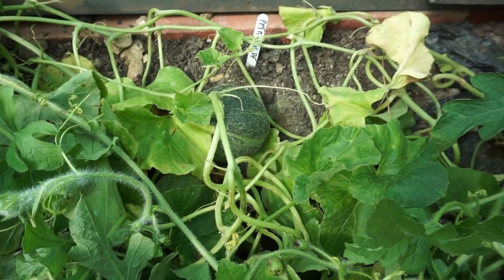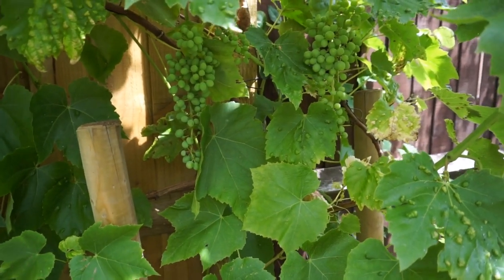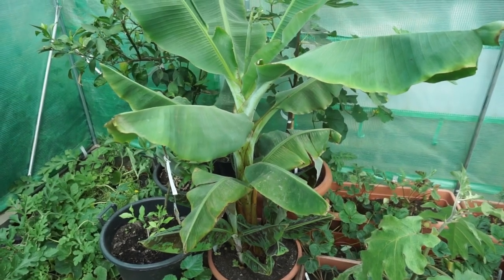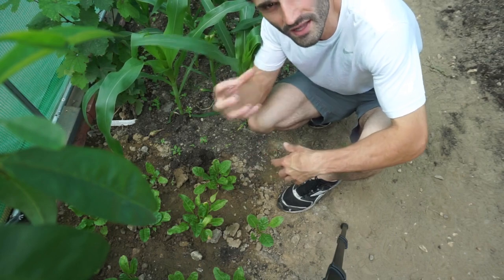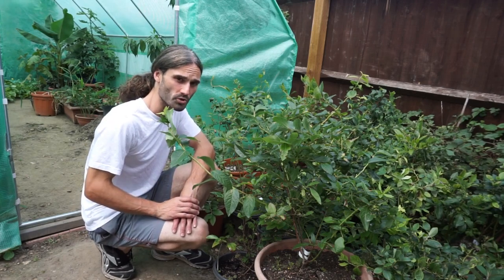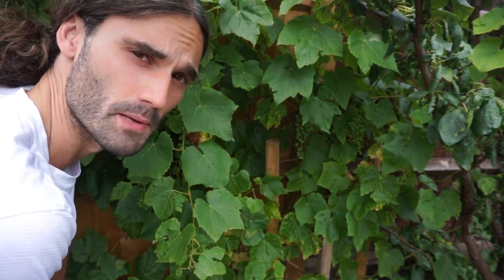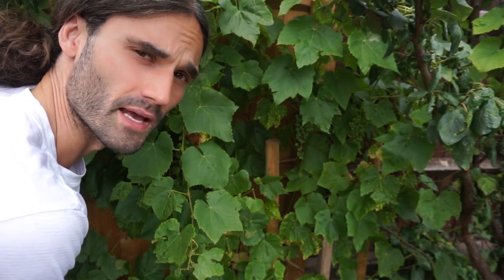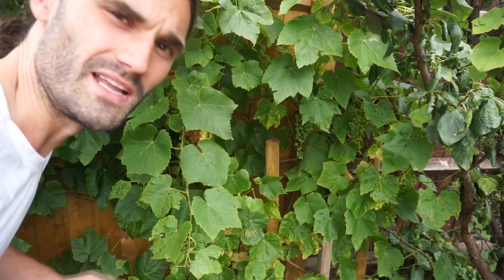10 beginner gardening hacks for busy people!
10 easy to implement hacks for busy beginner gardening success!